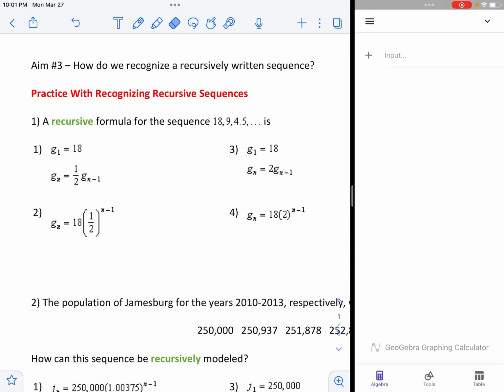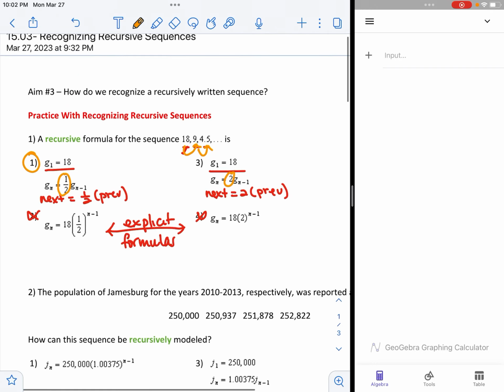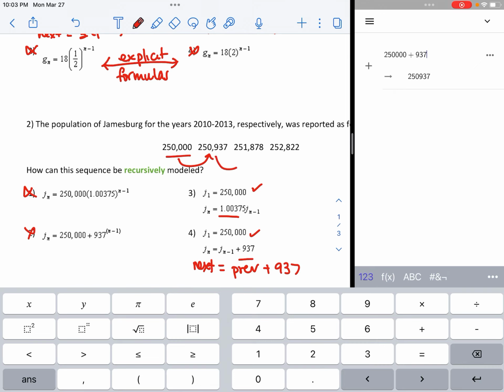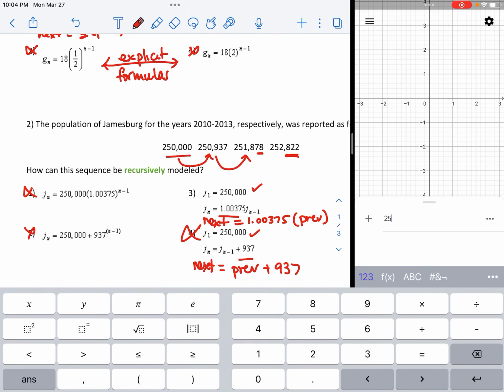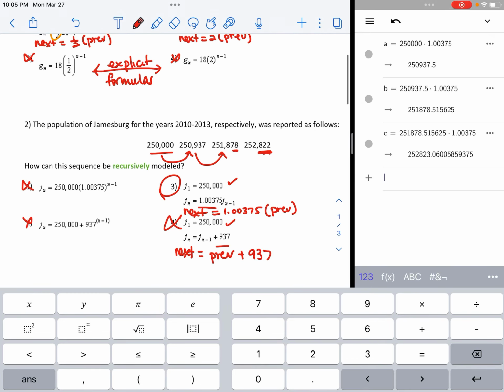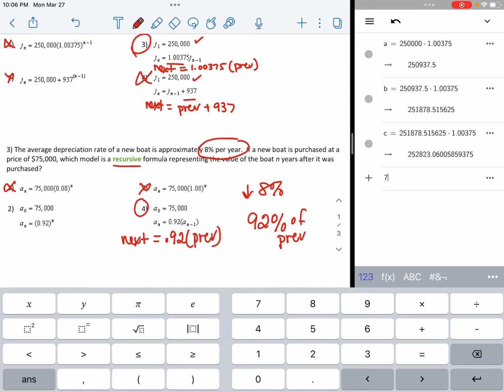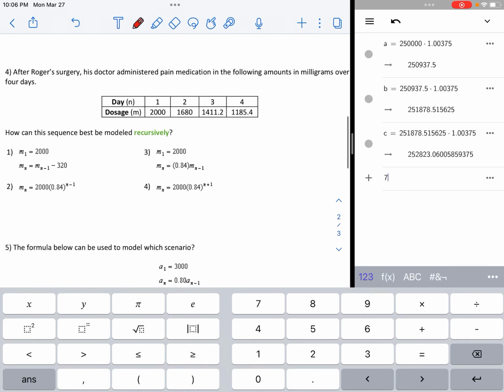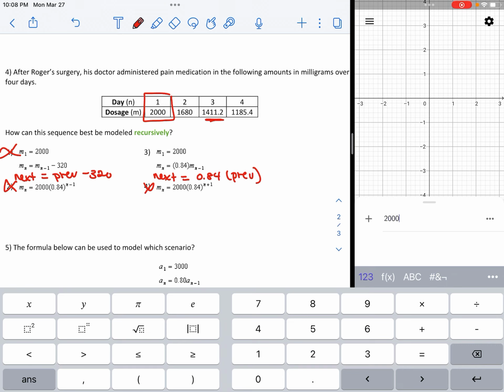Recognizing Recursive Formulas